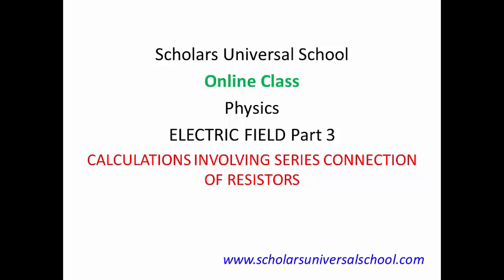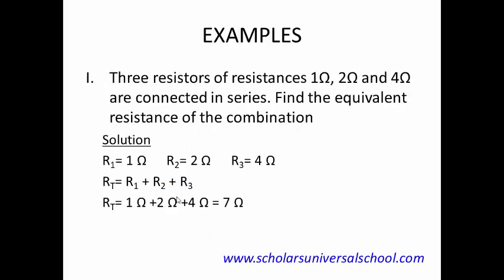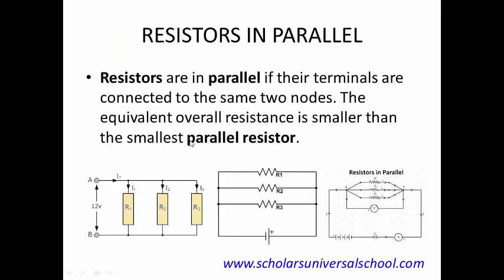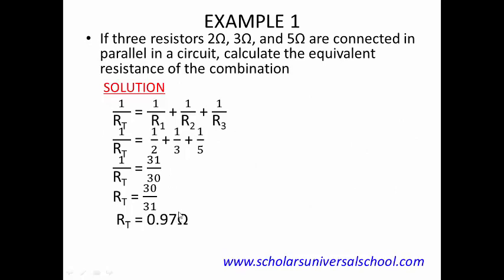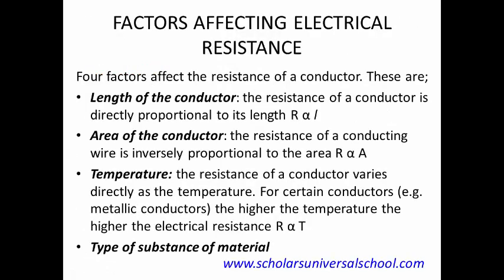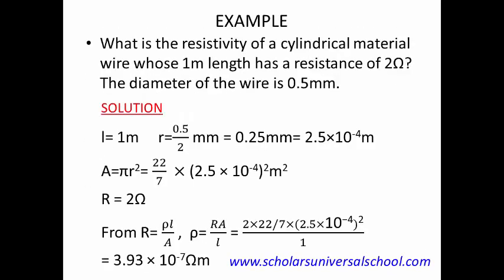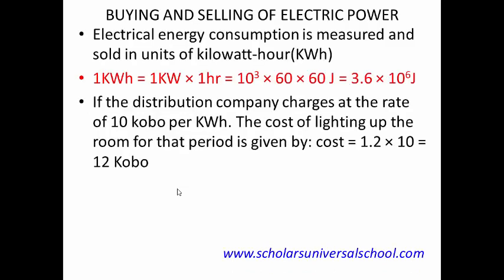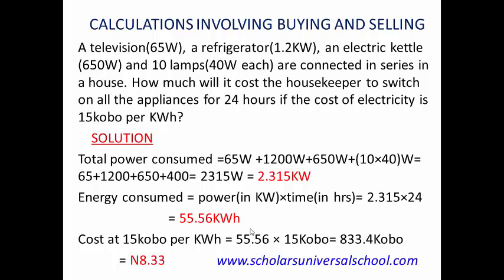ELECTRIC FIELD 3 - PHYSICS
This is the conclusion of the topic "Electric Field" in Physics